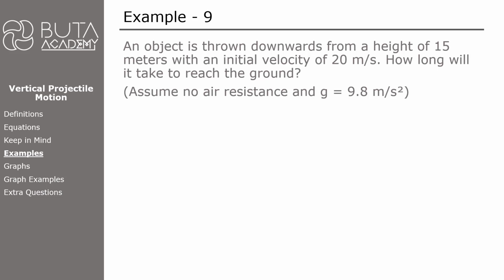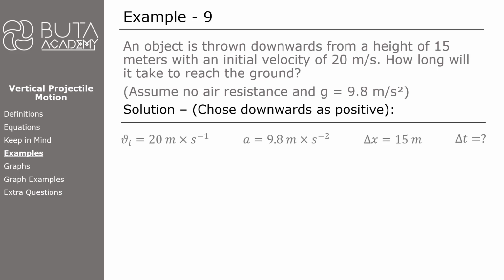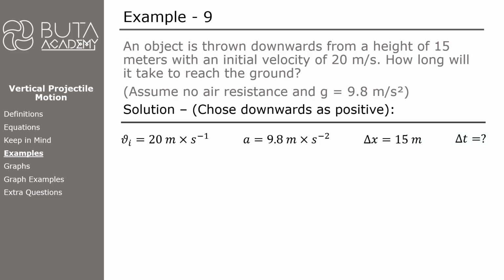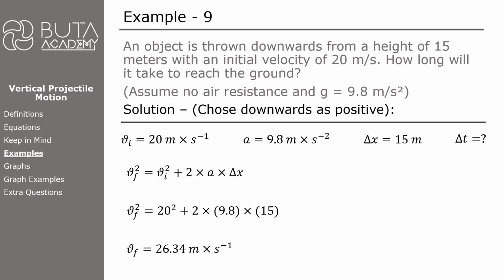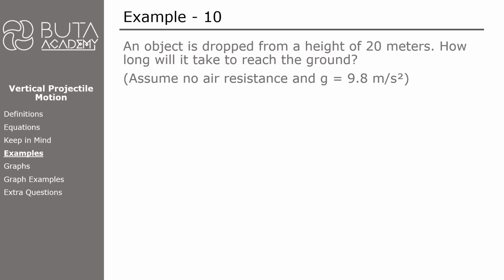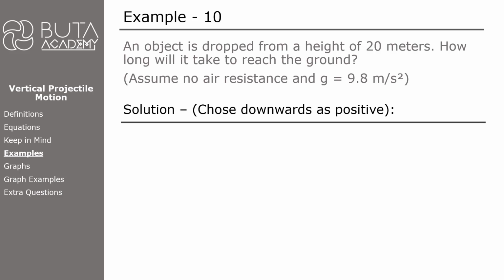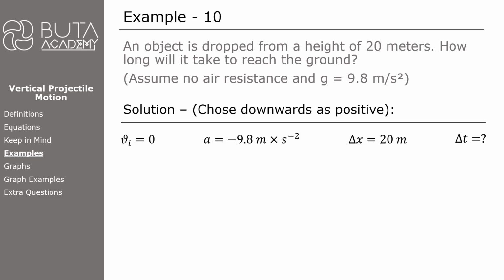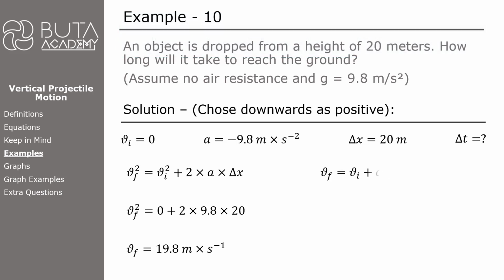Physical Sciences - Gr 12 - Vertical Projectile Motion (Part 08 - Examples 9 & 10)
Welcome to part 8 of the video series about Vertical Projectile Motion. In this video, we are going to solve couple of examples.

TIMESTAMPS
00:00:04 Introduction
00:00:20 Question - 1
00:00:36 Solution of question - 1
00:02:06 Question - 2
00:02:27 Solution of question - 2